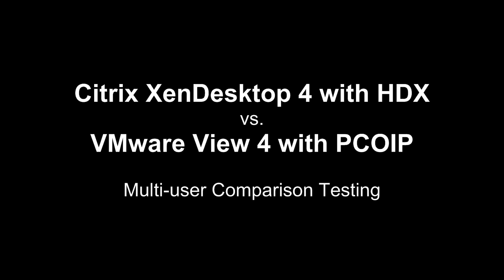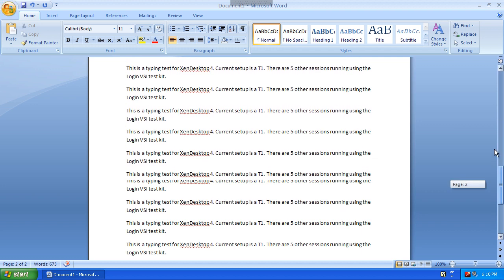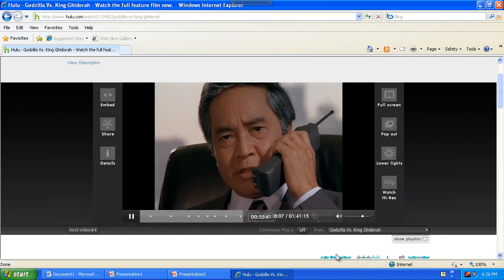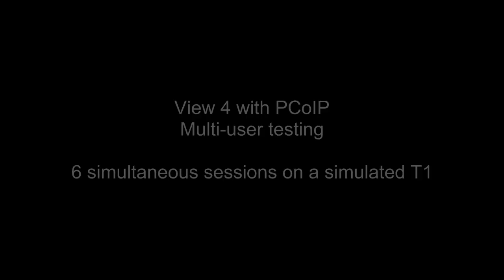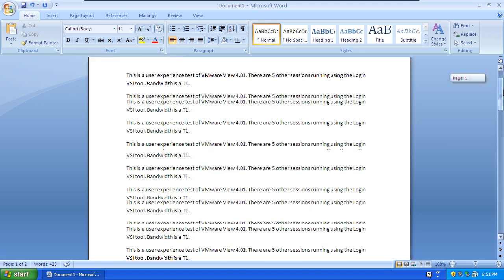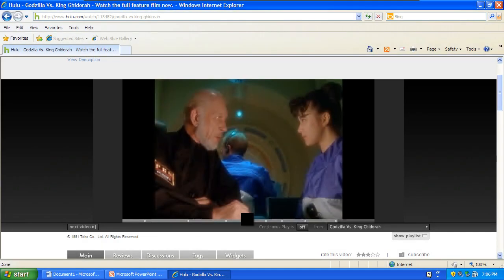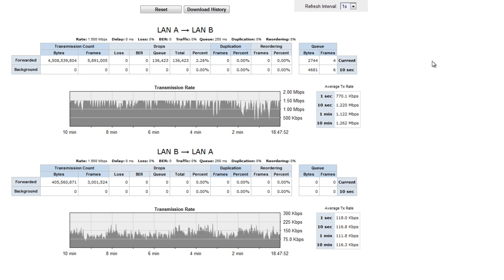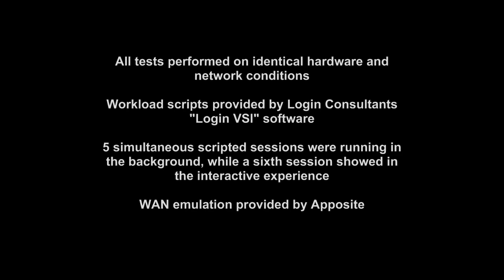Citrix XenDesktop vs. VMware View 4: Multiple User Performance tests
This video shows the user experience of XenDesktop and View when running 6 simultaneous sessions on a simulated T1. The workloads were generated using Login Consultants "Login VSI" tool. WAN emulation provided by an Apposite device.